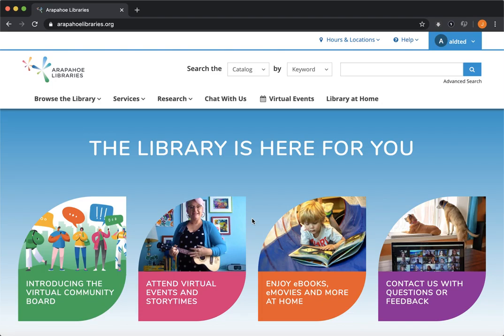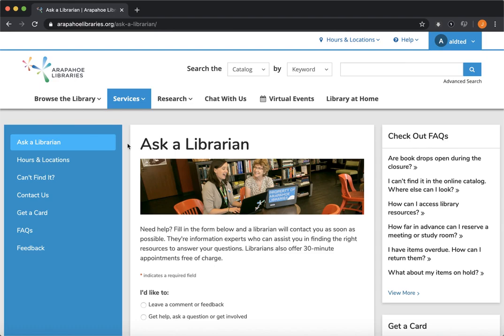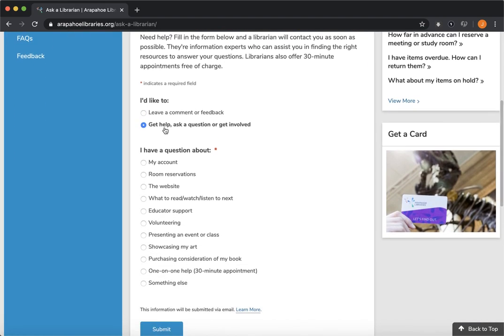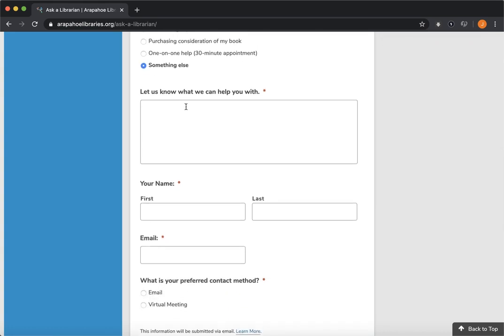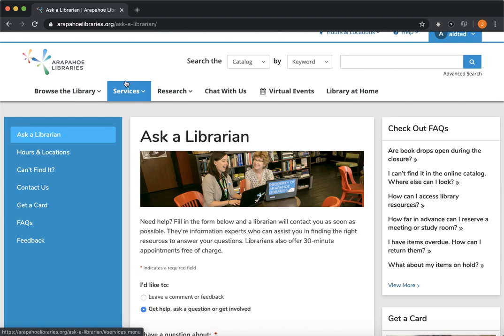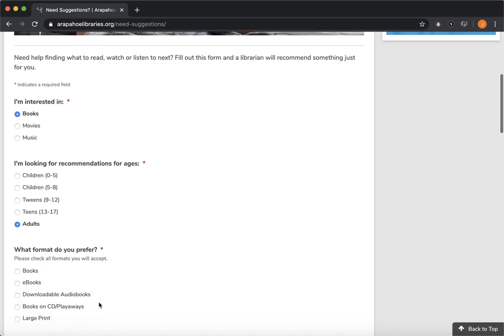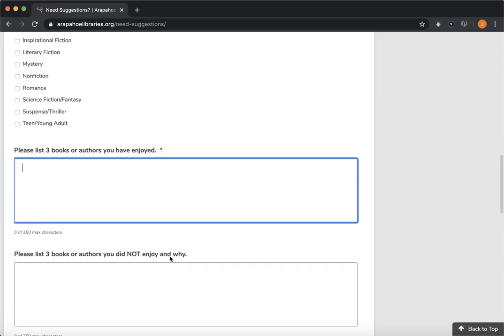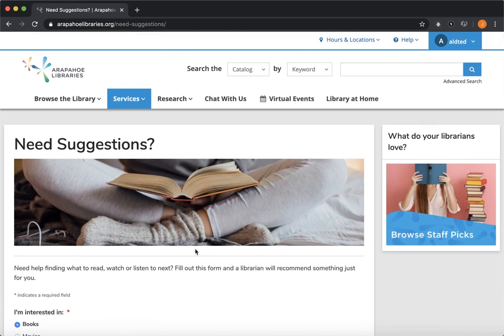Ask a Librarian? Need Suggestions?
Do you have a question that a librarian can help you answer? Do you need suggestions for your next book or movie? Fill out one of these forms.